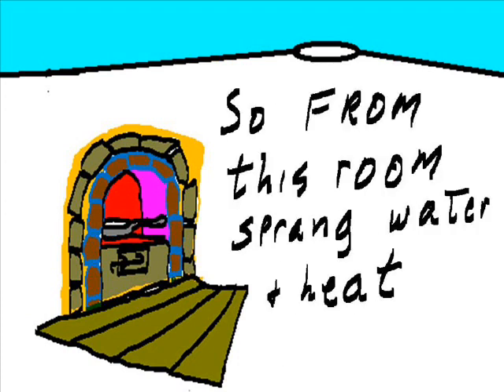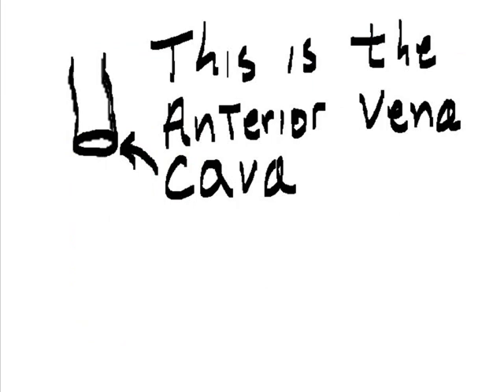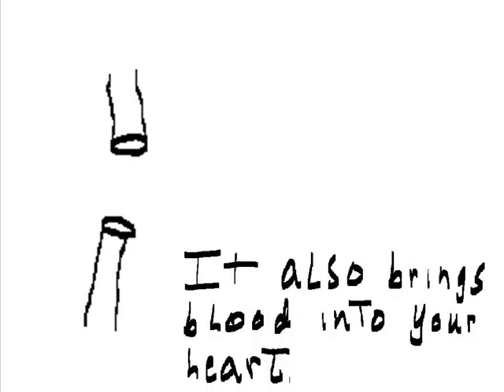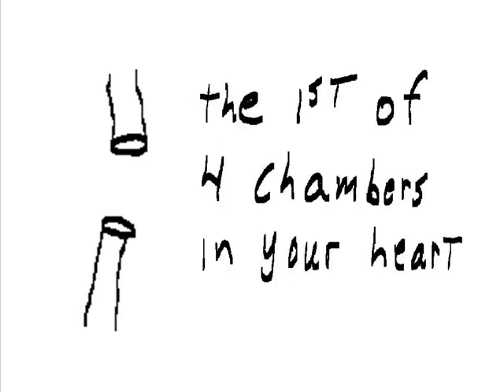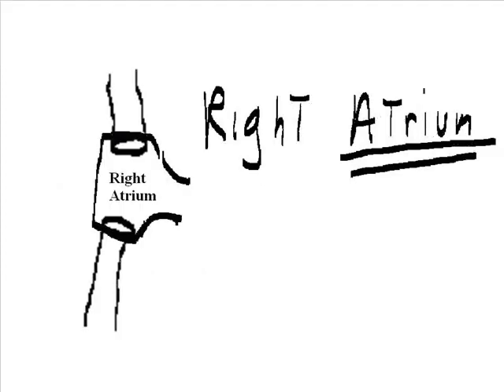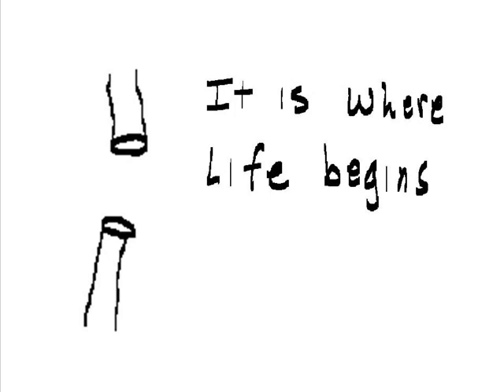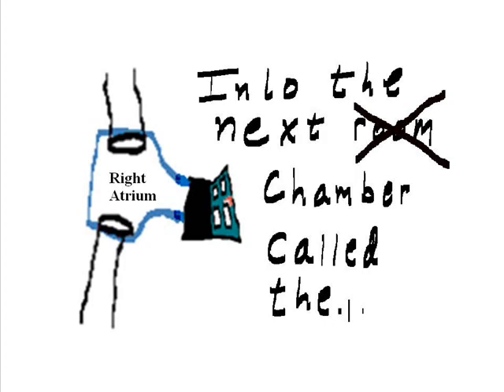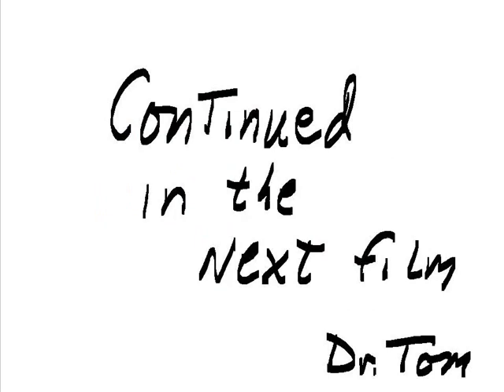Heart 1, by Dr. Tom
This is a brief overview of the flow of blood through the chambers
of the heart.